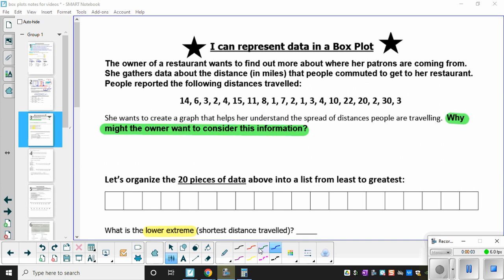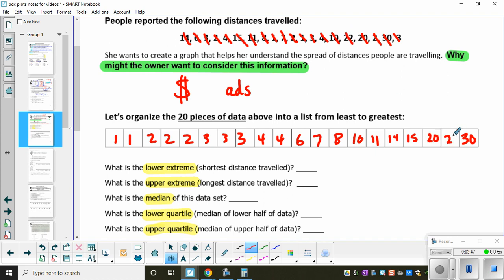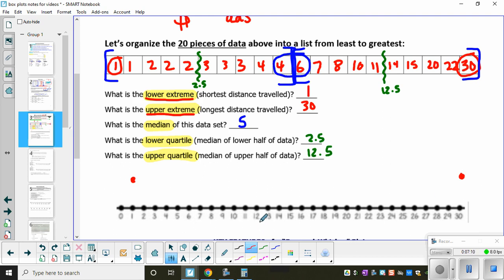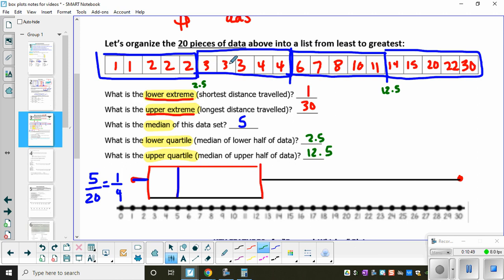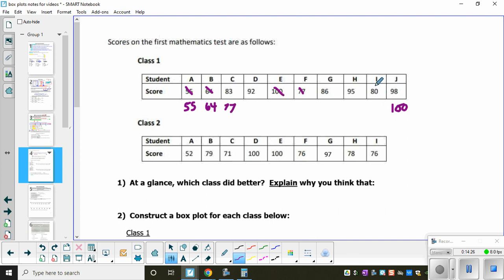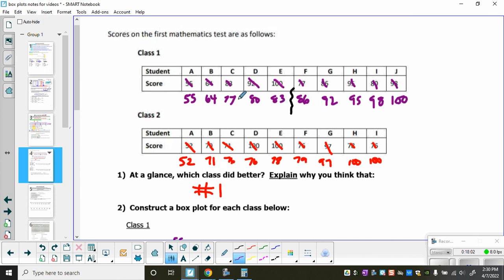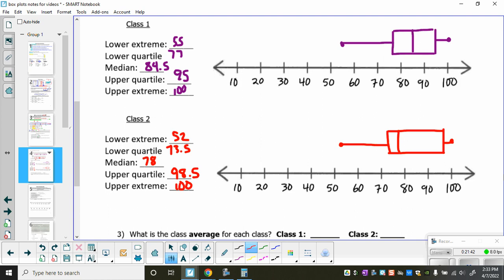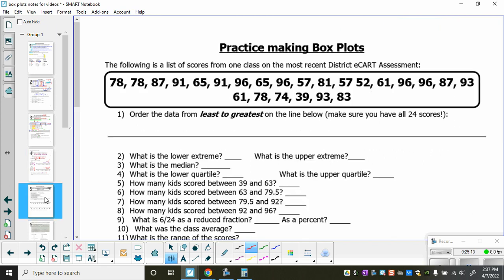M7H I can represent data in a box plot